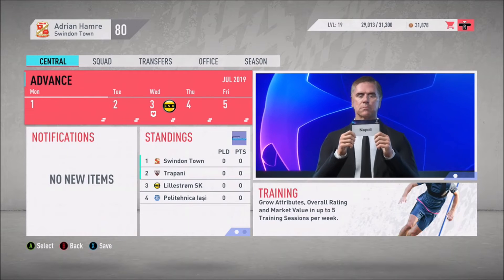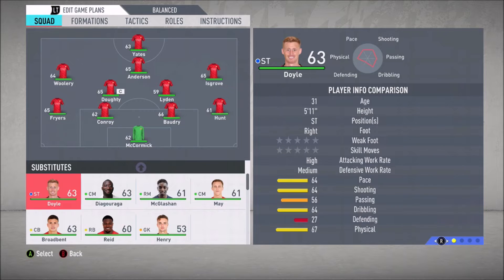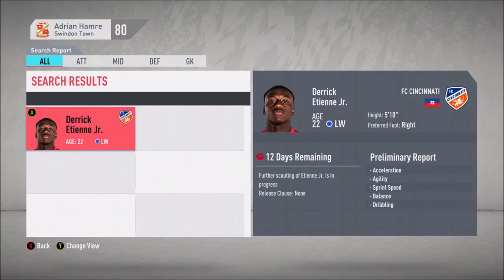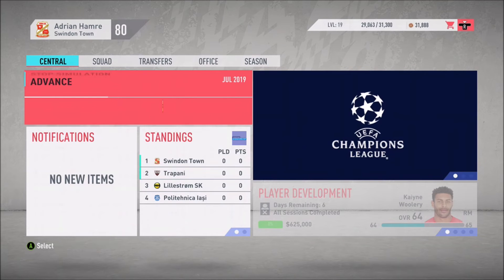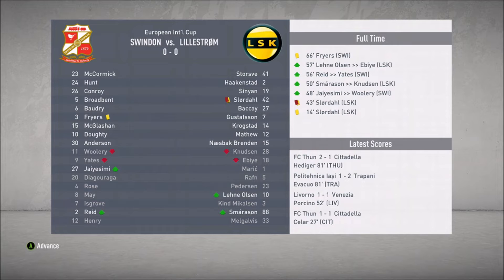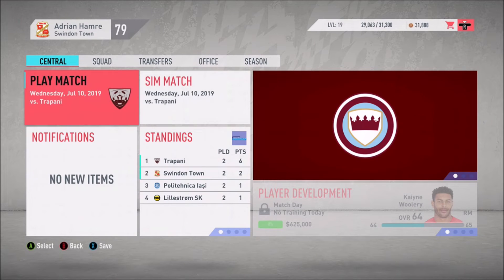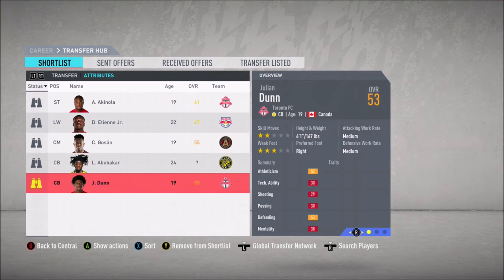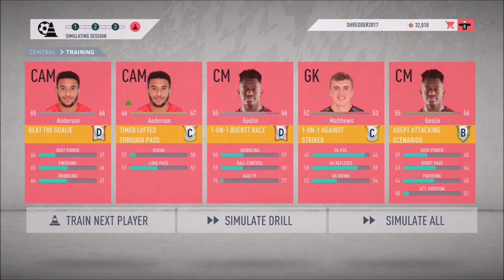FIFA 20 Career Mode Episode 1 Introducing the Squad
Be sure to tell us what you want to see next!